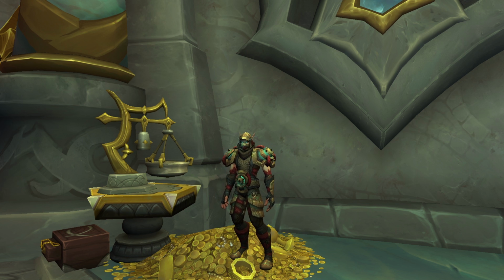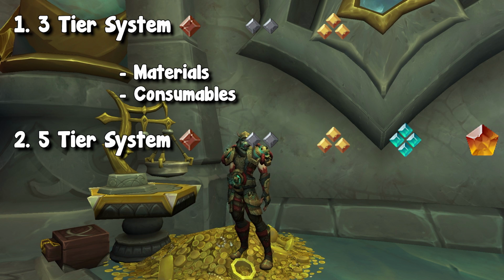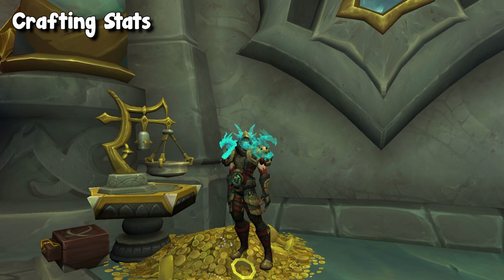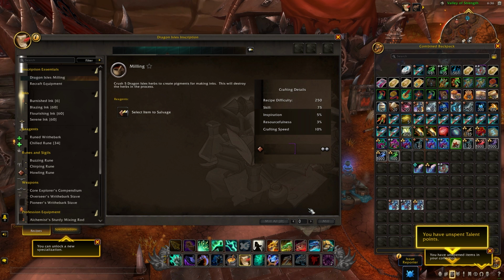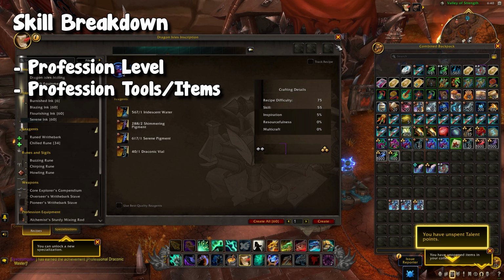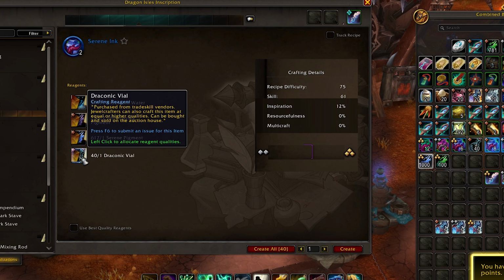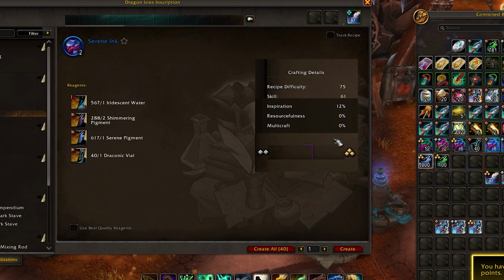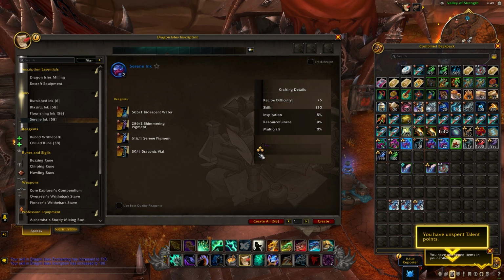Dragonflight Crafting & Quality System Beginner Breakdown #1 | WoW Gold Making Guide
This video goes over the new crafting system basics of Dragonflight. We talk about different crafting skills, what the quality system means and how to produce high quality items. Hopefully this video will give you a great basic understanding of the new system in Dragonflight, we will cover more advanced topics as we go thru this series!

0:00 Intro
1:36 Quality System Breakdown
4:48 Crafting Stats
7:00 Crafting Breakdown
8:47 Skill Sub-Categories
14:48 Things to Think About
16:10 Crafting Cost Factors
18:06 Final Reminder
19:29 Outro